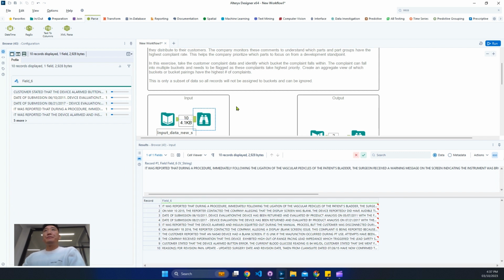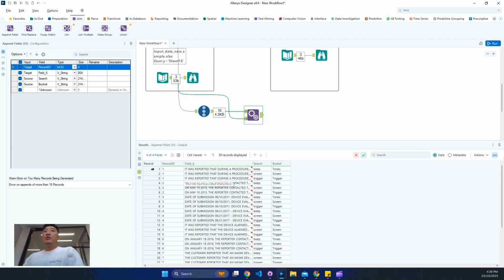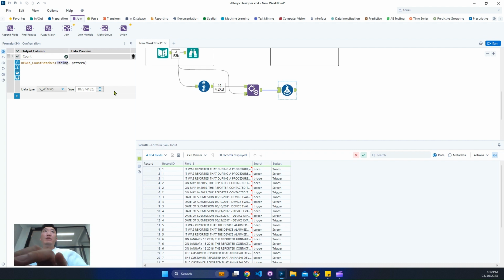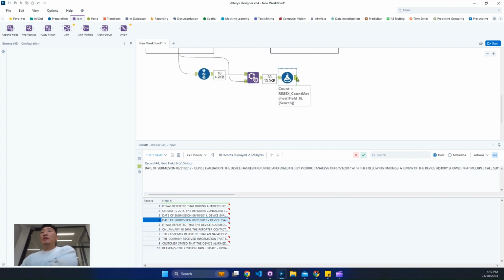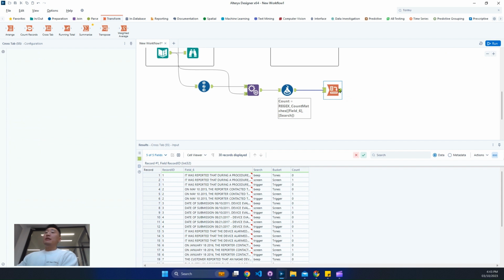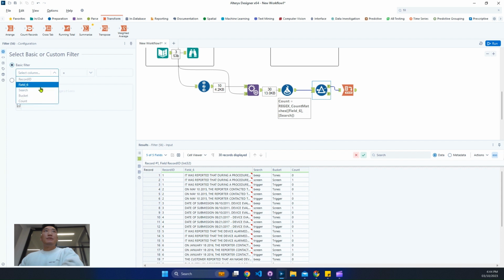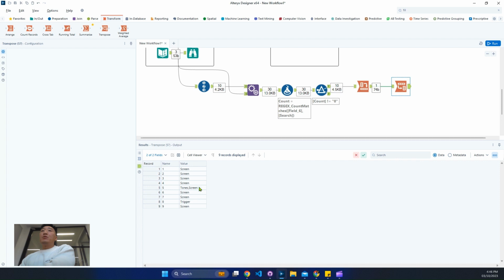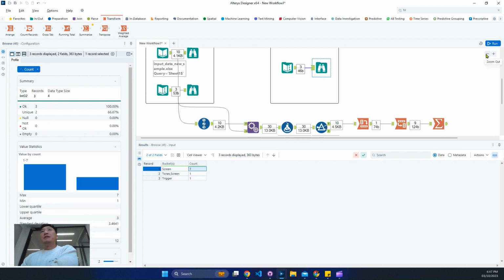Alteryx Weekly Challenge #11 - Identify Logical Groups